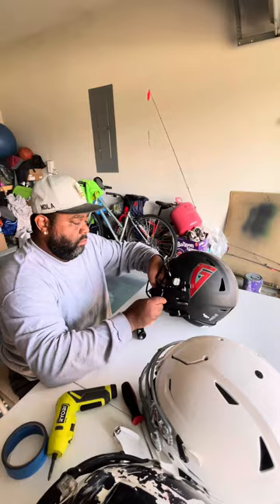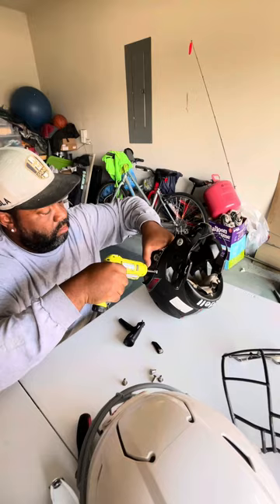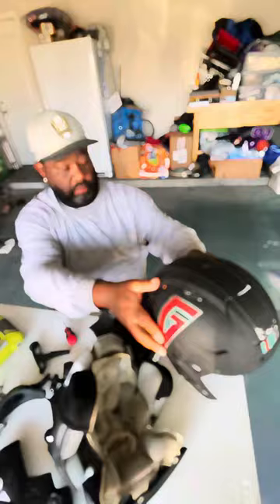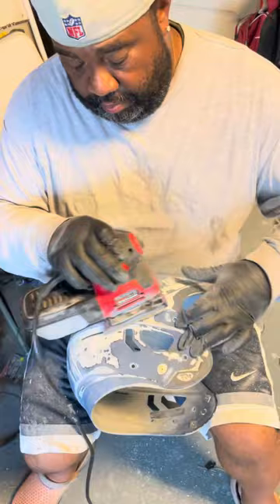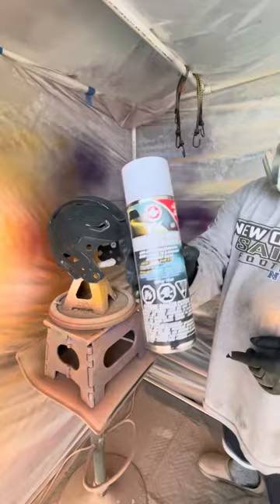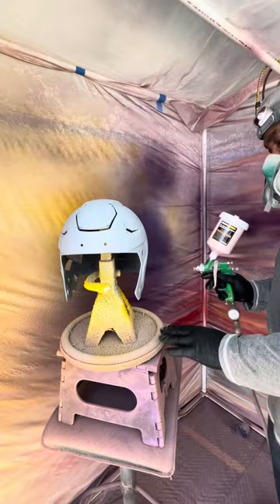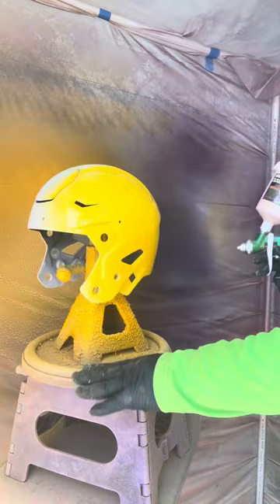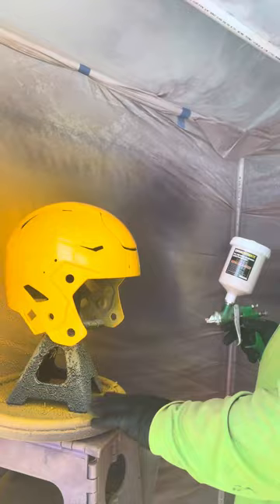Painting football helmets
My step by step process on how I paint football helmets